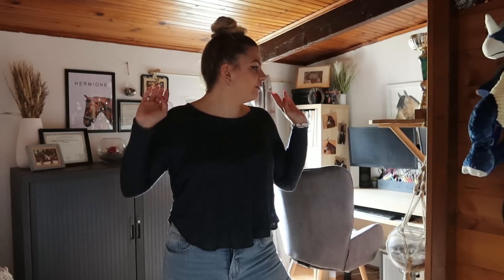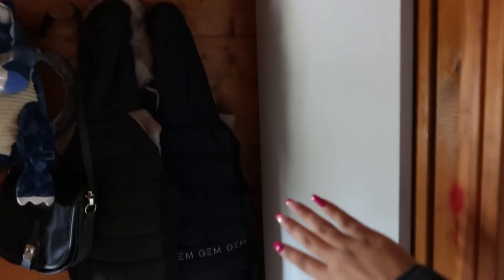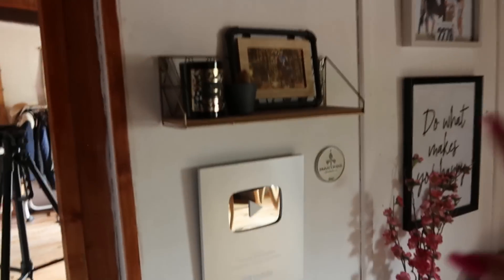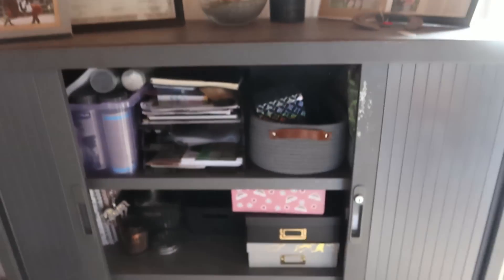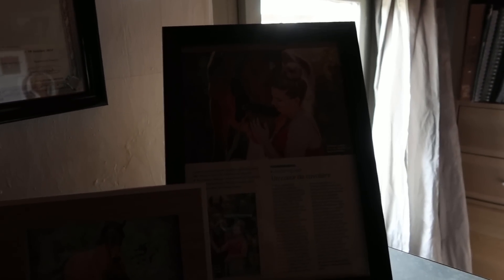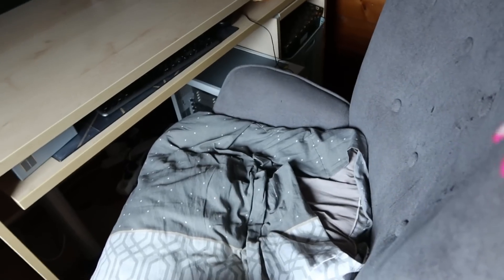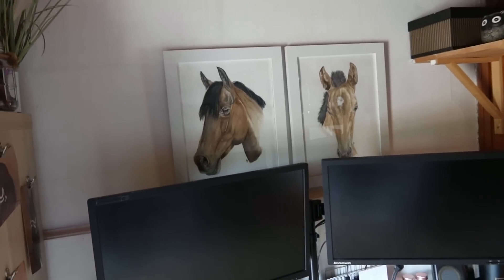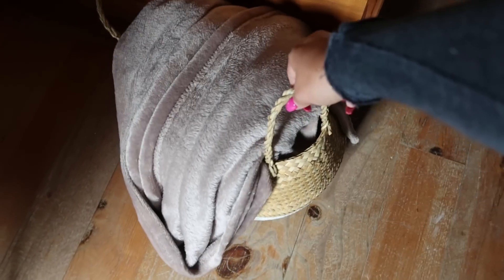Le BUREAU TOUR d'une cavalière (ENFIN !)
10% CHEZ OHLALA SELLERIE AVEC LE CODE ''UNCOEURDECAVALIERE10'' ohlala-sellerie.com
5% CHEZ CHEVAL ENERGY AVEC LE CODE UNCOEUR5
10% à partir de 10€ d’achats sur SAPRISTOUCH avec le code ‘’MALA10’’
Cette vidéo à été filmée avec un G7X Mark III et un Canon EOS 700 D. Le montage a été fait sur Filmora sur Windows ( Logiciel Payant ). Les musiques sont toutes libre de droit et viennent de la chaine Youtube ''La musique libre''.
Ma chaine de Vlog : UnVlog DeCavalière
Mon compte Instagram : UnCoeurDeCavalière
Mon compte Snap : malaguenaaxelle
Présentation :
*Axelle
*21 ans ( 22 ans le 7 août 2022)
*Galop 6
*Titulaire du BAC PRO CGEH Conduite et Gestion d’une entreprise hippique
*Monte à cheval depuis maintenant 14ans
*Originaire de Lyon (69) et vie dans ses alentours
*Dressage / Saut / Cross / Balade / Travail a Pied
*Malaguena24
*Surnom Mala
*Mère de Love et Hermione
*Pure race espagnole ( Pleins papiers )
*21ans (Parti rejoindre des étoiles le 25 décembre 2021)
*Bai Cerise
*Dressage / Balade / Travail a pied / Obstacle / Cross
Ensemble depuis le 18 novembre 2014
*Hermione
*Surnom Bébé Crotte / Mion Mion
*PRE x AES
*Fille de Malaguena24 et Arnac d'elphen
*Pie bai
* Née le 5 Juin 2017
*Lovegood
*Surnom Love / Baby Love
*PRE x AES
*Fils de Malaguena24 et Rocket de Laubelle
*Pie bai
Née le 7 Mai 2021
*Futur étalon reproducteur de mon élevage d'ici quelques années

 J'espère que la vidéo vous plait et à bientôt pour une nouvelle vidéo